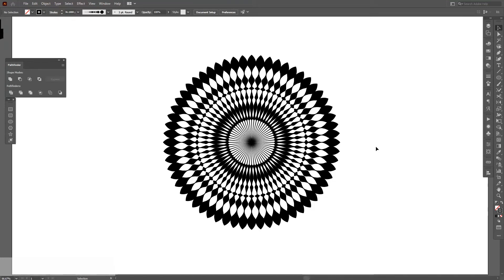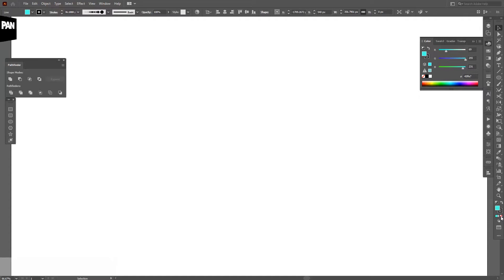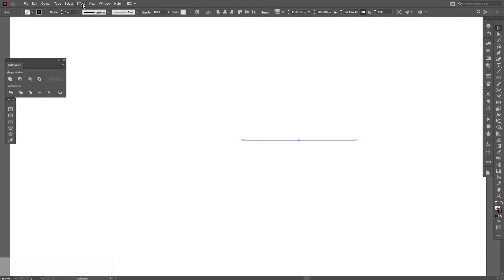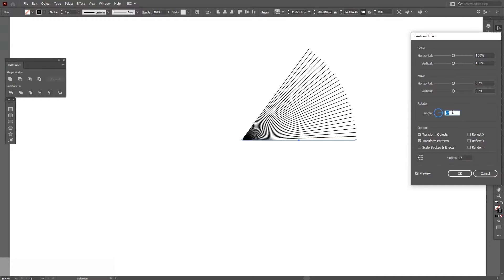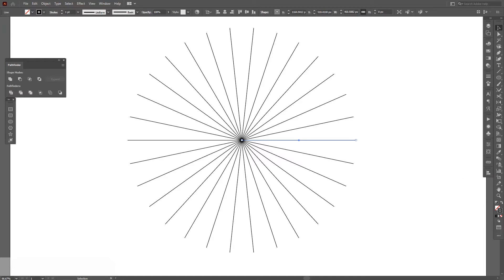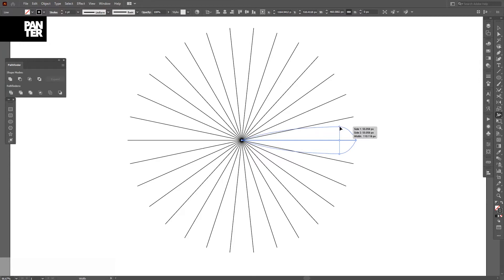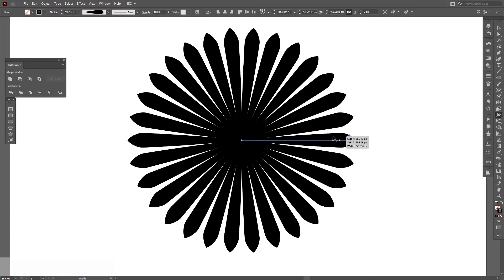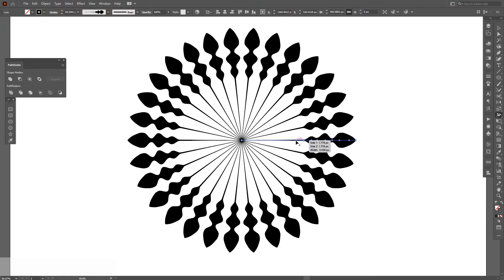How to Design Abstract Mandala | Adobe Illustrator Tutorial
Quick and easy way to design mandala or flowers in a couple of steps in Illustrator!